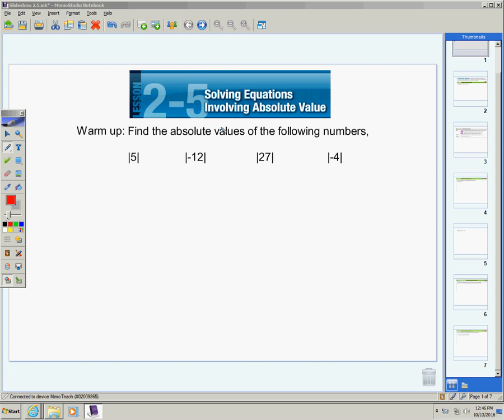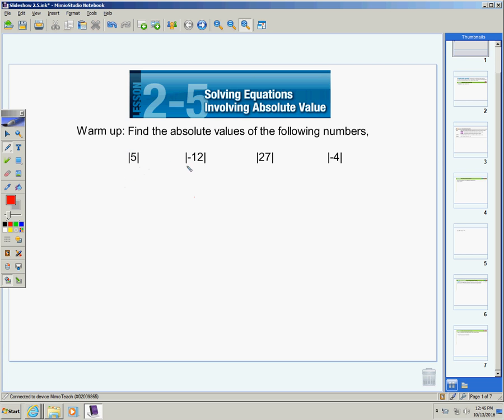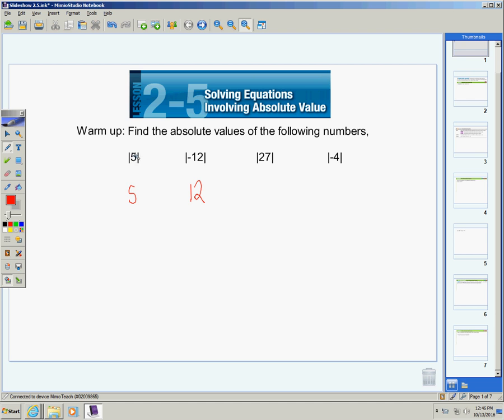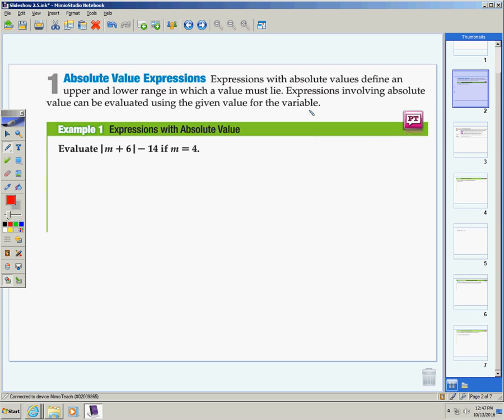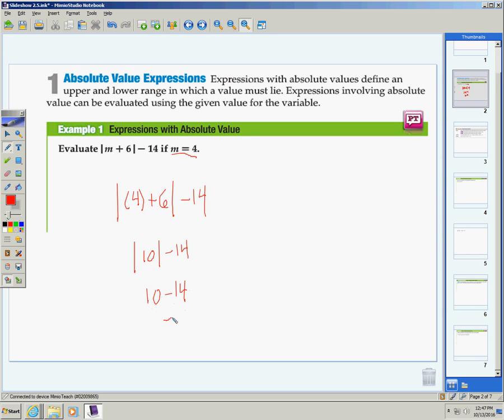Lesson 2.5 Introduction and Example 1